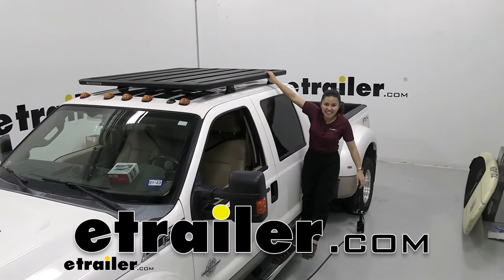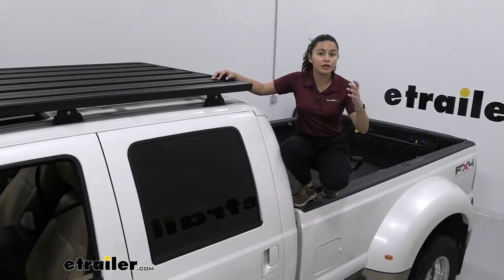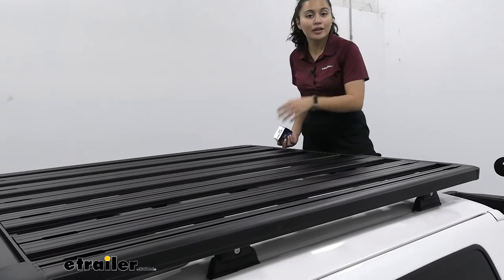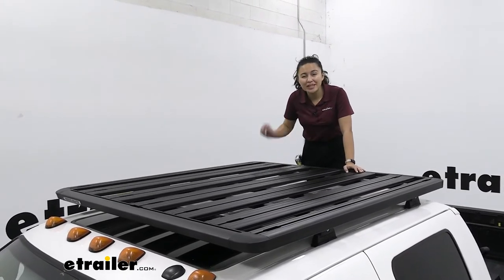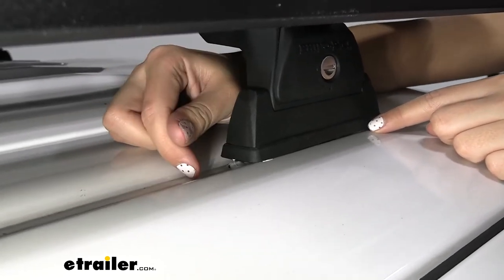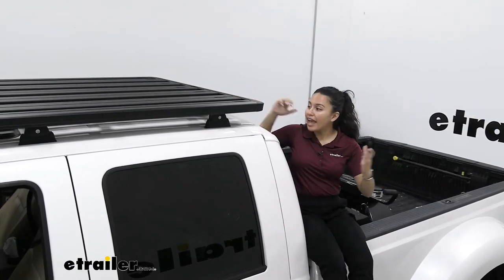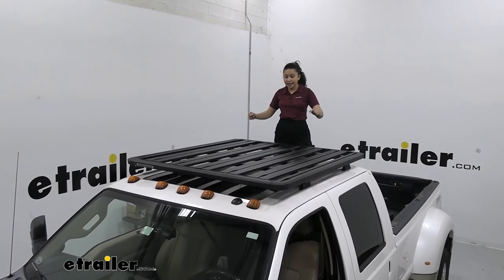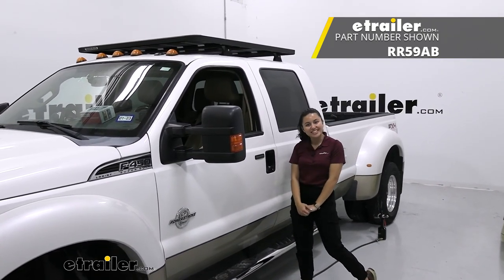etrailer | Rhino-Rack Pioneer Platform Rack Review RR26QX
Hi everyone. It's Evangeline here at etrailer. And today, we'll be taking a look at our Pioneer platform system. So, this is gonna be a complete system with the Pioneer platform. What we have is the 60 inches by 54-inch large platform. We also have the Quick Mount legs and we have the ditch brackets.

So, if you wanna be able to put a platform onto your naked roof, have something sturdy, something versatile, well, let's take a look at this one. So, there's usually two options for you. You can either get a crossbar system or you can get a platform system. Where the platform really shines is it's gonna be its versatility. You can carry your recreational accessories just like you would if you had crossbars.

But with this, you have more space for many different types of cargo and more weight distribution. So, this can be helpful for if you wanna carry a kayak one day, and on the other day, you wanna carry a really, really large cargo for your different adventures. This is made of aluminum. So, even though it's a really, really large rack, this weighs 62 pounds. It is still kind of heavy but then you can still have extra roof weight for your extra accessories.

Since it is made of aluminum, this is also weatherproof. So, you have that black powder coat finish. Even when you have it out in the elements, even when it gets scratched up, it's not gonna rust on you. So, this is gonna be 60 inches long by 54 inches wide. And that's gonna be about how much of a support base you have for your cargo.

You also have these C-channels on the insides with special C-channel mounted accessories. You can fit them right in there like your Rhino-Rack load stop to make it easier to tie down your cargo. You can also get accessory bars. Those fit right in there and create bars, which you can clamp your accessories around. Again, there's just so many options for you. This is a Pioneer platform that is an open tray design. And I say that because Rhino-Rack has some different options for your Pioneer platforms. Some have walls on the side, which look cool, help with aerodynamics. But I personally prefer the versatility of an open tray, especially if you wanna carry things like a rooftop tent, or you have cargo that may spill over to the side and you don't wanna be limited by walls, you would go with an open tray like this. Now, the downside to having such a large system like this is it all arrives in a box in smaller pieces. So, assembly and installation is required. It takes a little bit of effort. Now, I did this on this truck. So, this is gonna be a Ford F-450. If you wanna check that out, check out our installation video. So, this comes in three parts. You have the tray, you have the legs, and then you have the brackets. So, let's talk about the legs. These are the Quick Mount legs. So, if you want to, you could just take off this whole system, including the legs, and then leave the brackets in place, and then pop it right back on when you're ready to go. It is kind of heavy, so it is gonna take some time, but this allows you to lock your system and keep it secure. This is installed to a naked roof, but notice how we don't have clamps hooking down into our door. That's because we have the ditch mount bracket. So, these are installed right into our ditch. They involve drilling and riveting, so definitely check out the install video for that, but this means that this is permanently mounted to our vehicle. A permanently installed system like this is not for everyone. Let's say, you're just leasing your vehicle or you're planning on upgrading to a different vehicle next year, I don't recommend this system for you. And there's other options out there. You could get the crossbar systems that go right into your door. They're more temporary. You could take them out when you're done with them. And that's a great option too. You still have that good weight capacity. But if you're someone who is perfectly fine with drilling and riveting into their roof and you wanna make the most out of having a Pioneer platform on your roof and then have that extra weight capacity and versatility, then this might be a good option for you. But how much cargo can you load up on your Pioneer platform rack Well, that depends on what kind of vehicle you're installing this on. Since this is ditch mounted, you are limited to your actual roof weight capacity. So, we do have special fits for different vehicles. Rhino-Rack gives the specification for where you're gonna install it and how much weight capacity you then have. So, definitely follow those instructions when it comes to the cargo weight capacity. So, my personal thoughts about the Pioneer